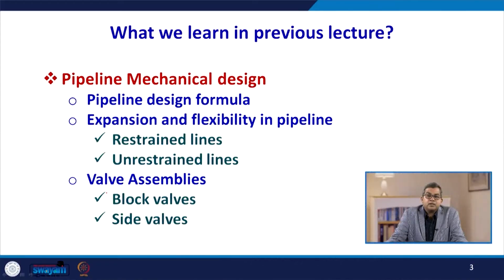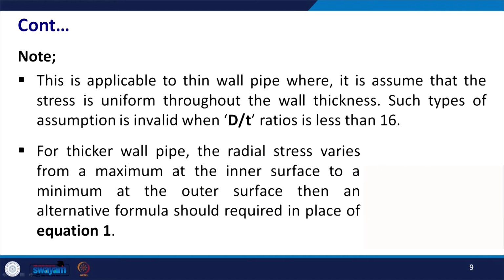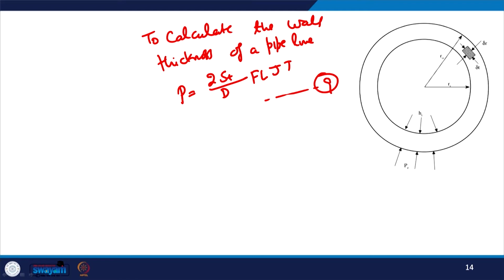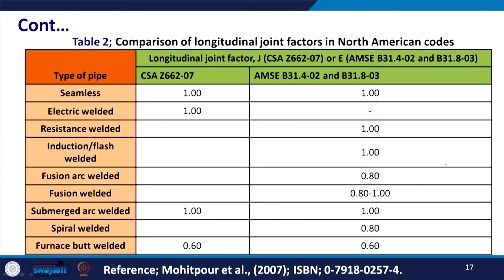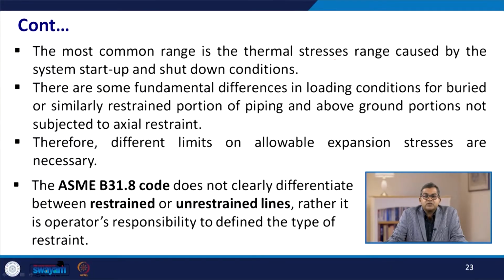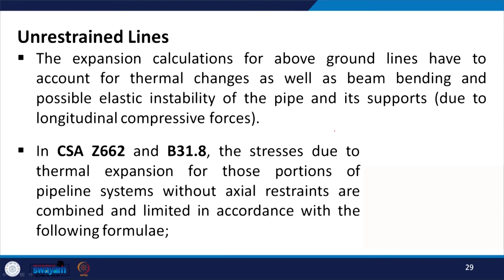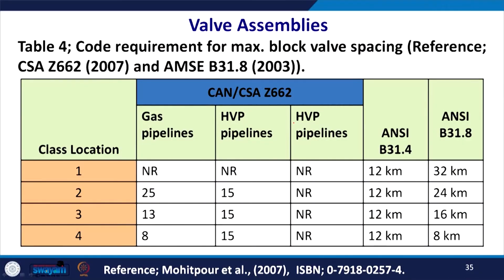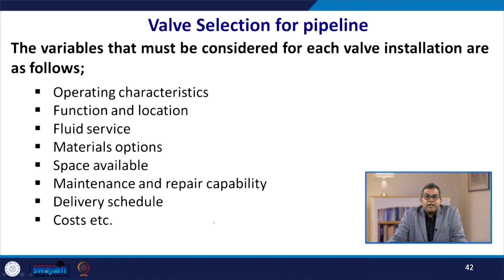Lecture 42: Pipeline Mechanical design-Natural Gas Transmission-IV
In this video, we will study the pipeline mechanical design, Expansion and flexibility in pipeline, valve assembly, block valve, side valve.